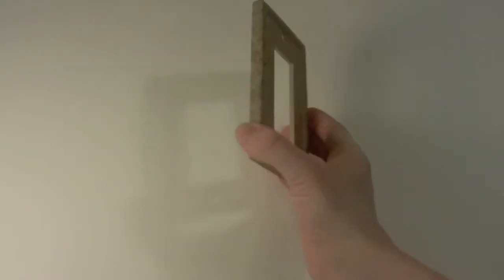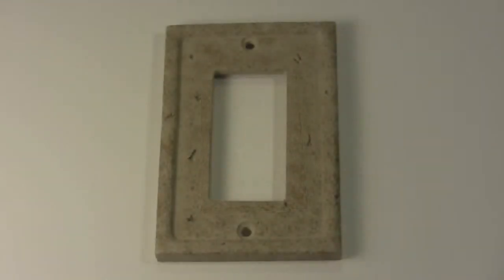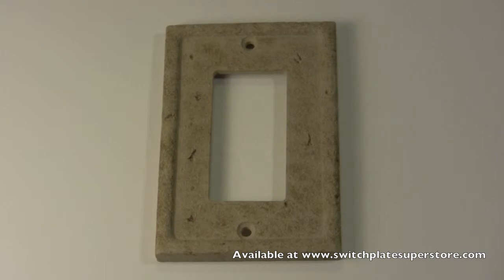Noce Resin Single Rocker Switch plate cover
This single rocker wall plate cover can also be used for a GFCI outlet. This style comes in all standard wall plate configurations, including a single rocker wall switch plate cover, double rocker wall plate cover, or a single rocker with single duplex outlet.

Not the single wall switch plate cover you're looking for?